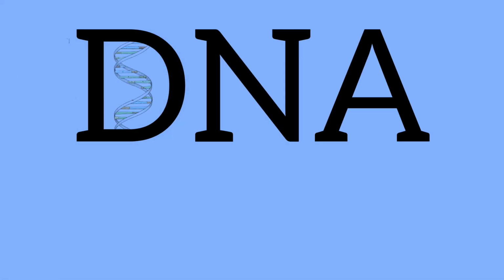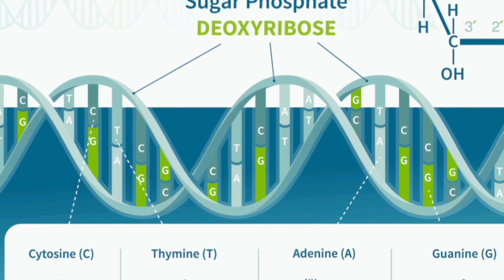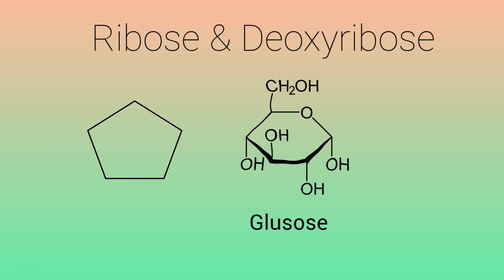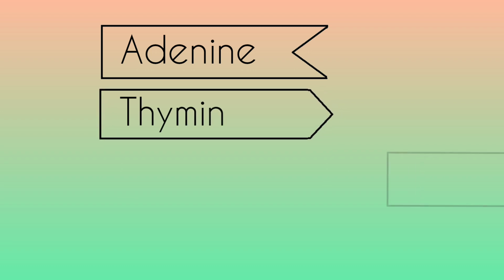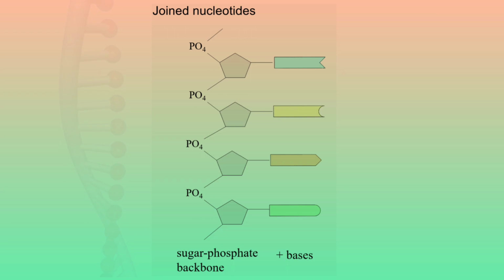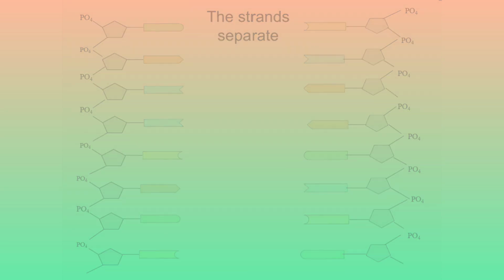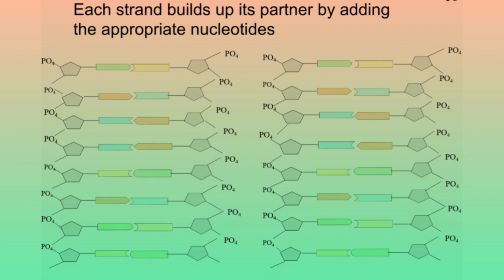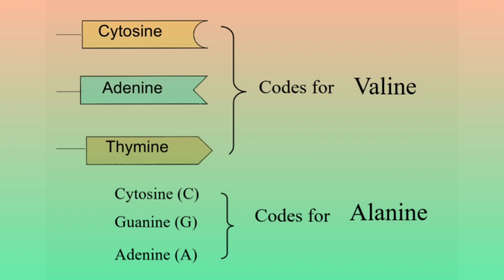What is DNA | DNA Full Description | SCIENCE 2 | MAHARASHTRA BOARD | CHAPTER 1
Detailed Information Regarding DNA and its structure, and its its importance in human being. It covers main portion of the Chapter 1st of the Science Part Second of SSC 10th Class of Maharashtra State Board Syllabus.